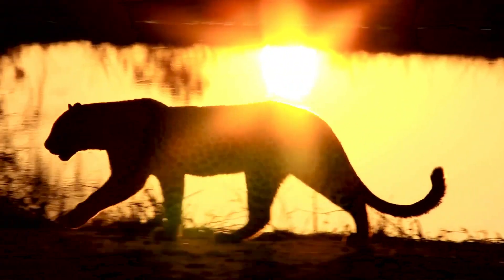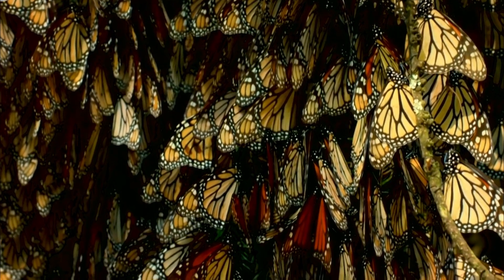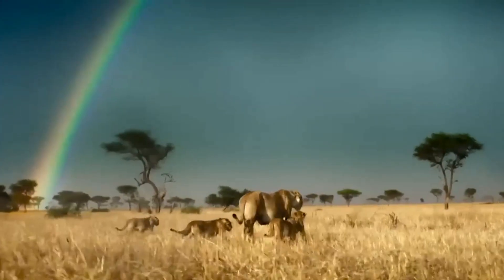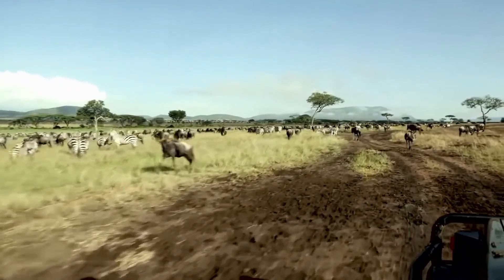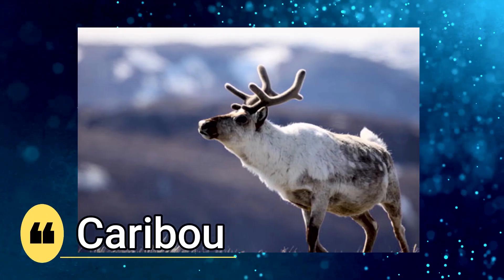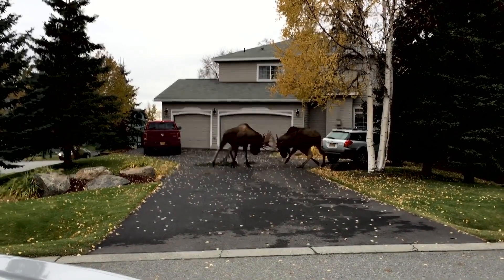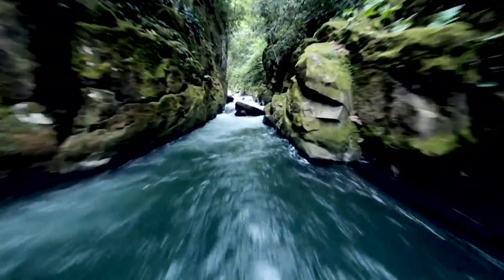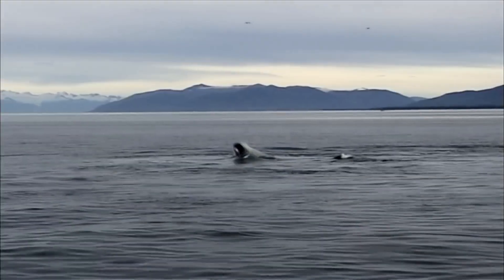Caribou or Salmon: Who Travels the Furthest? Know About Animal Migration in Detail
In this video, we’ll be discussing animal migration in detail. Animals migrate, so they can survive, moving to areas with more food and water or better climatic conditions. But some move farther than others. How far does the Arctic tern go? How long does it take a relay butterfly to complete its migration cycle? What about the khulans of Central Asia?

Timestamps:

00:00 Intro
00:23 Ruler Butterfly
01:27 Arctic Terns
02:18 Khulans
03:02 Wildbeest
04:19 Caribou
04:33 Donkey Deer
05:42 Salmon
06:32 Humpback Whales

Join us today as we discuss in no particular order, the farthest animal migrations!

Make sure to watch this video on animal migration till the end so that you don't miss any updates on this mystery.